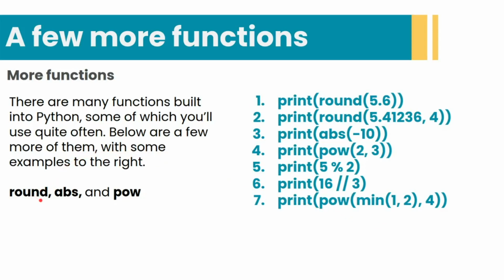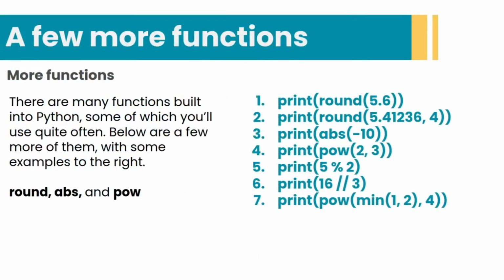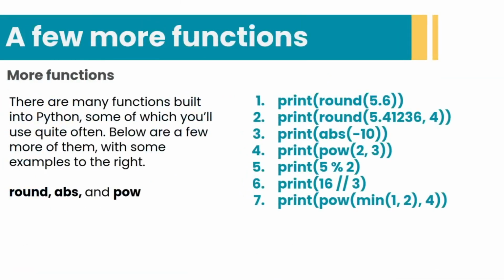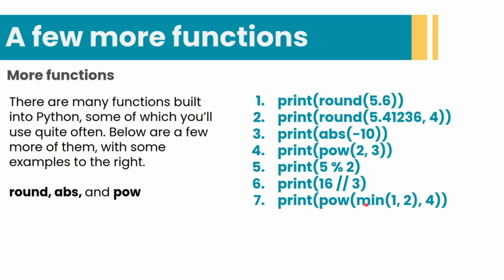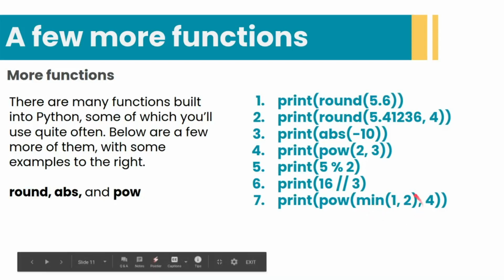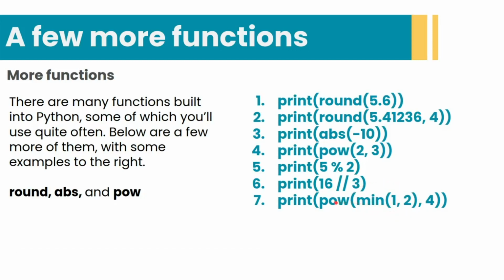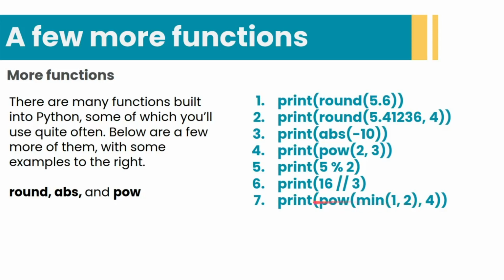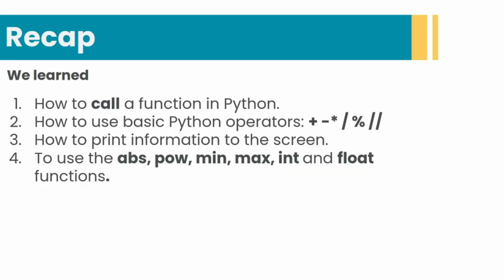1.5 - Additional Functions & The Recap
A series which serves as a gentle introduction to Python programming suitable for middle and high school beginners.